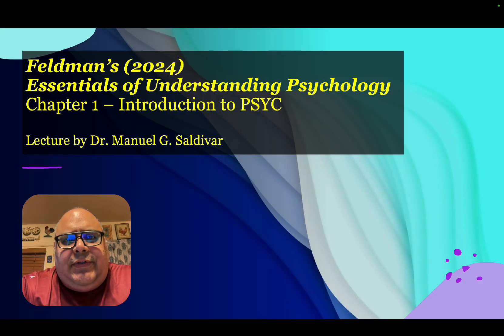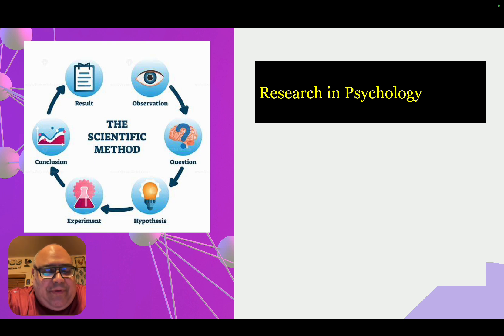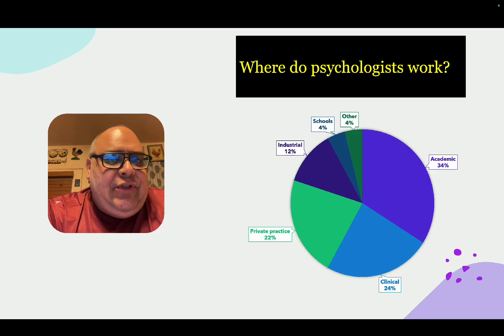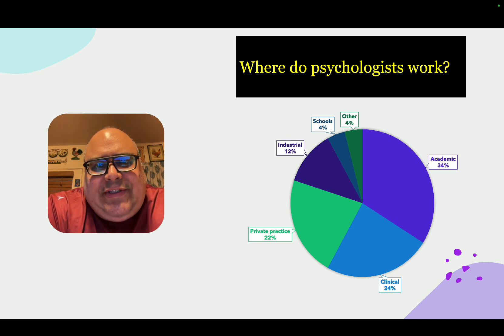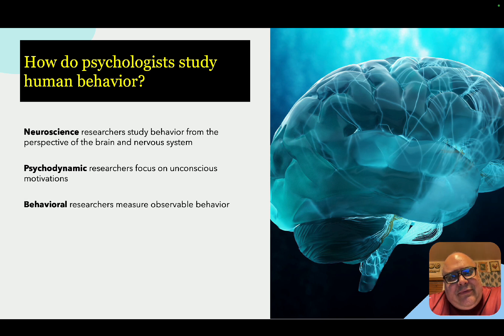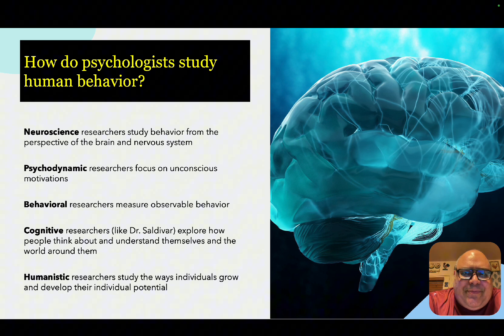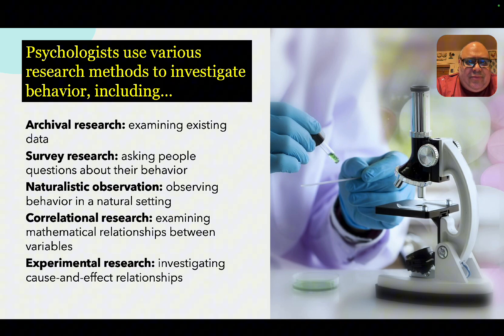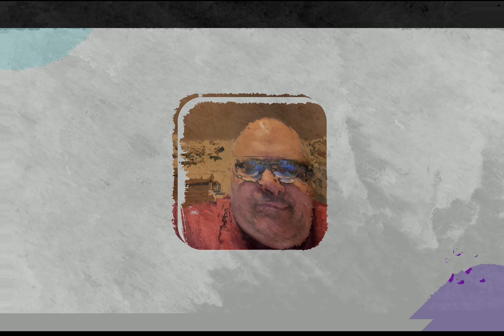Feldman Ch 1 - Introduction to PSYC [] Saldivar [] UTRGV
Dr. Manuel Saldivar, cognitive psychologist, offers tips on how to maximize your college success!

Chapter 1, Feldman - Essentials of Understanding Psychology (2024)
PSYC 2301 General Psychology

Dr. Manuel G. Saldivar
Department of Psychological Science
UTRGV